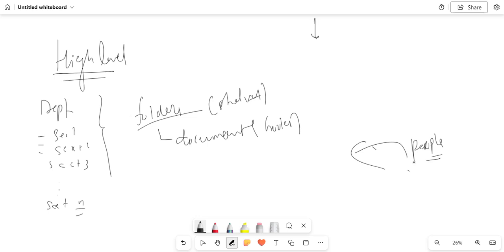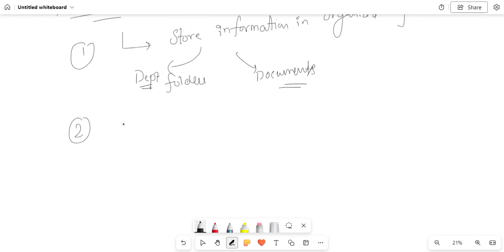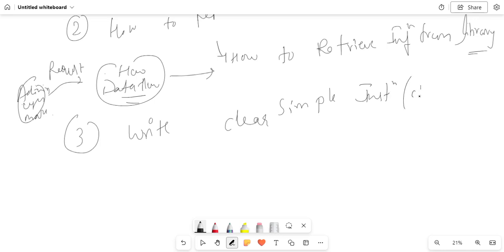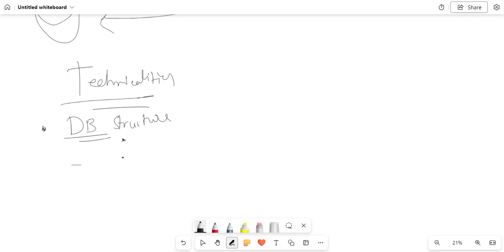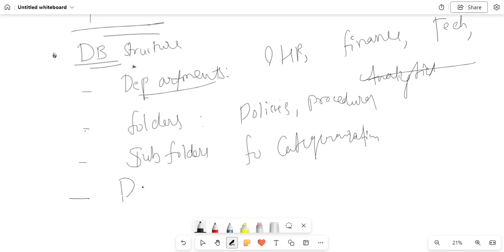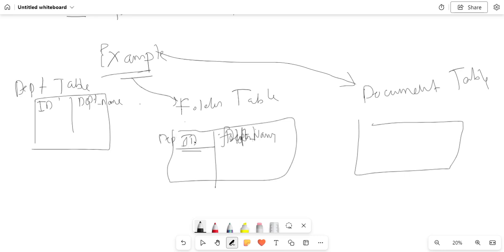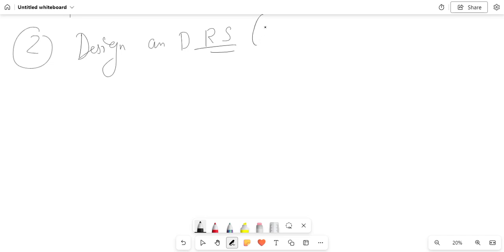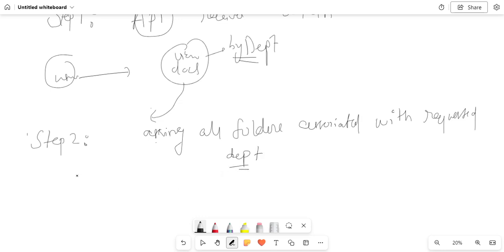Master System Design in 2024 with This Secret Library!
how we can implement a ones(),full(),eye() and identity and usage of inbuilt methods

YOU JUST NEED TO DO